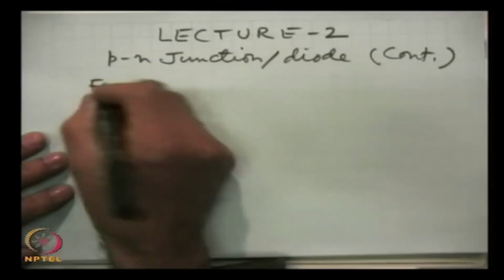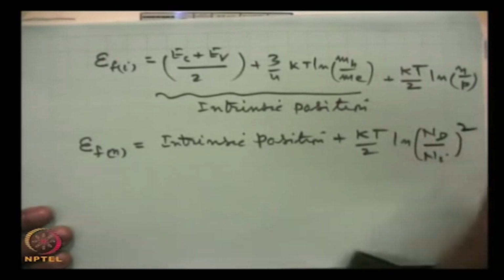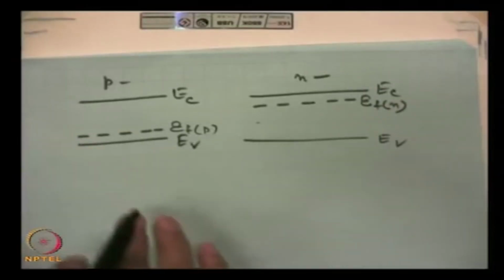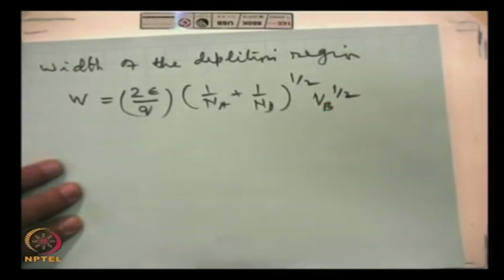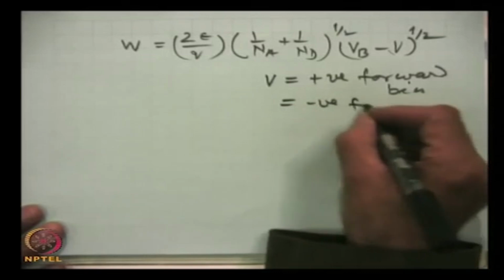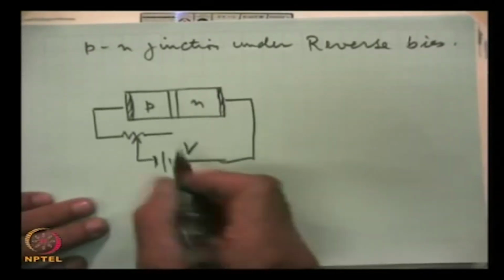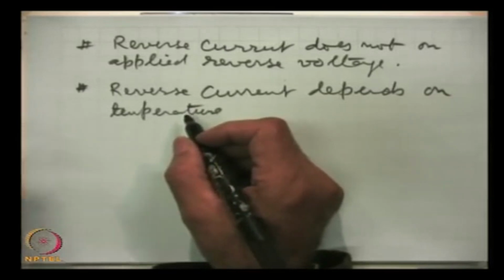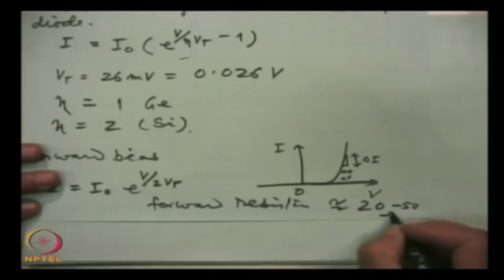p-n Junction/Diode(Contd.)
Subject : Physics